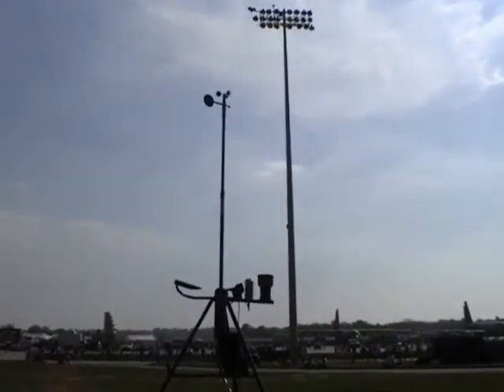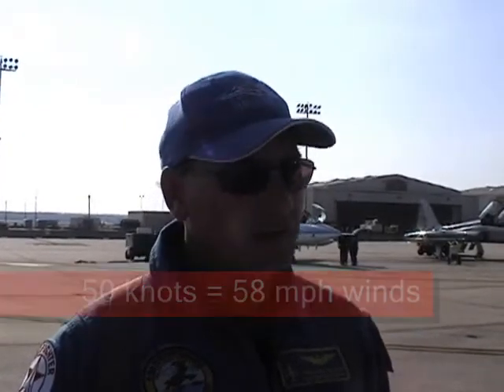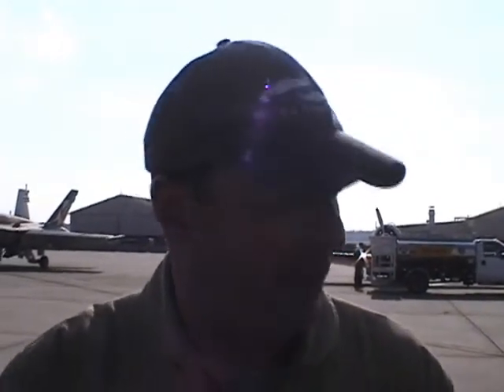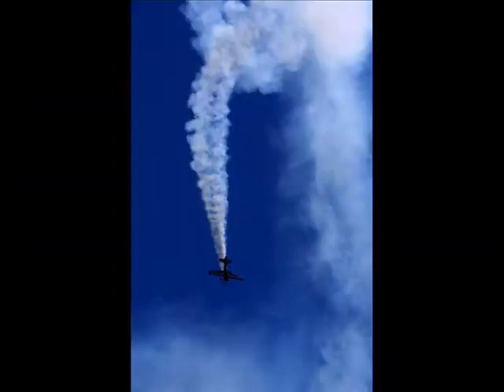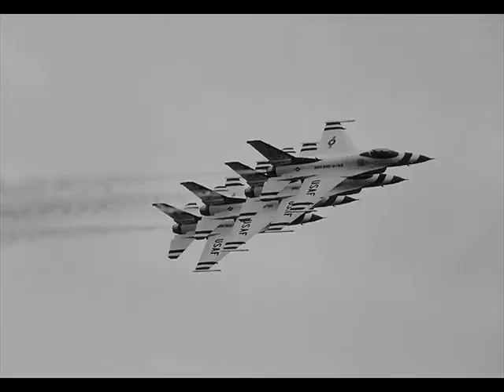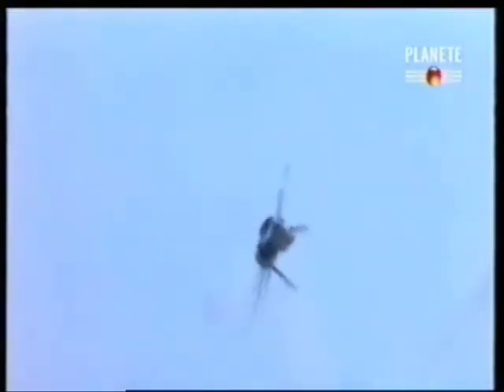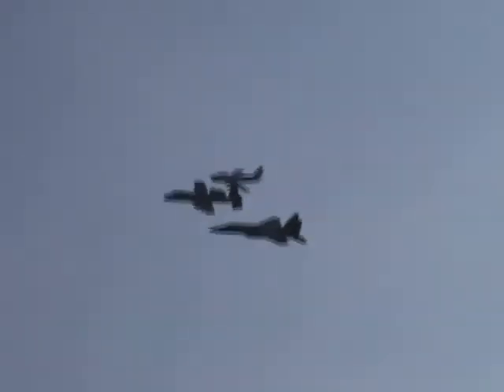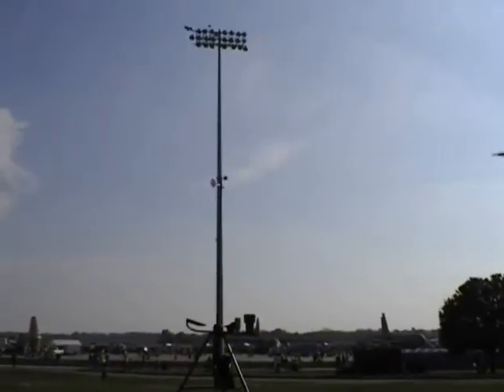3 minute "news" story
This was the final project for a broadcast meteorology class. It combined two of my loves: aviation and weather.

Special thanks to Bradley Bormuth for his camera work!